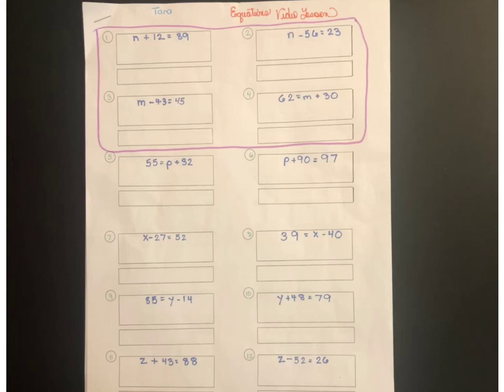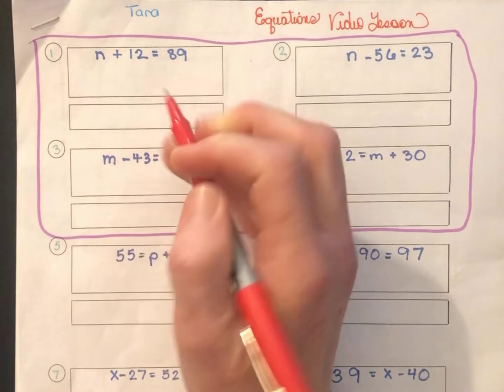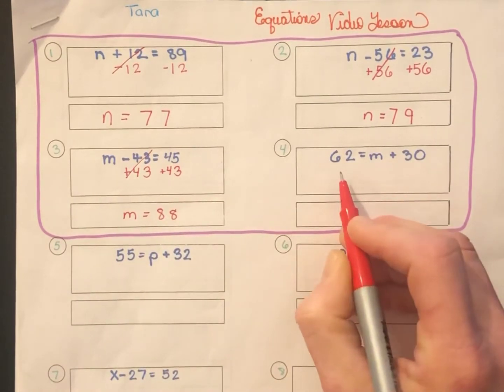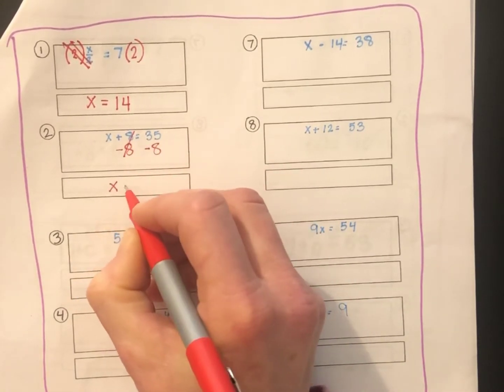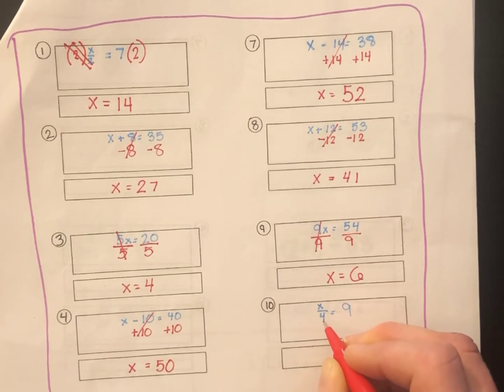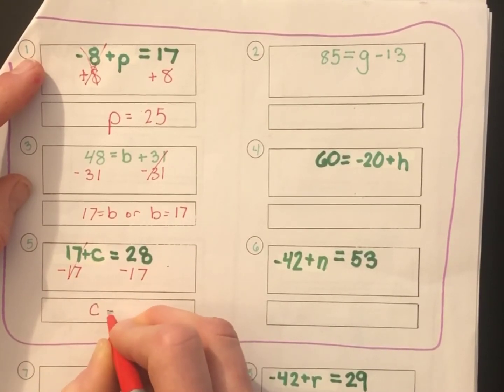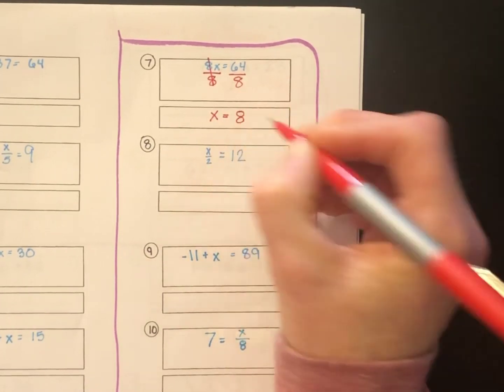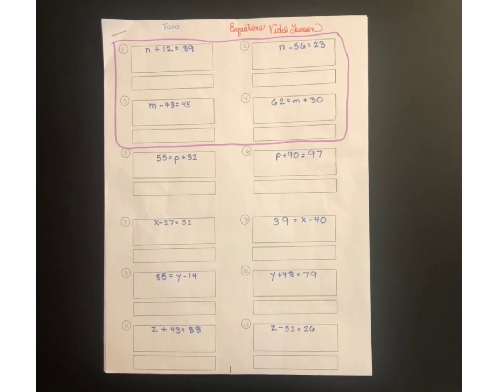Solving 1-step equations with the inverse operation